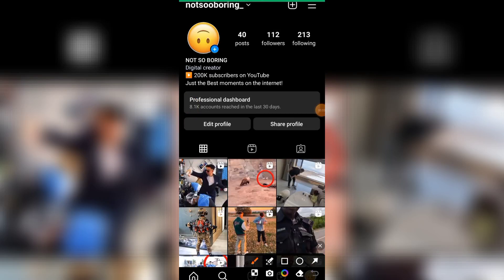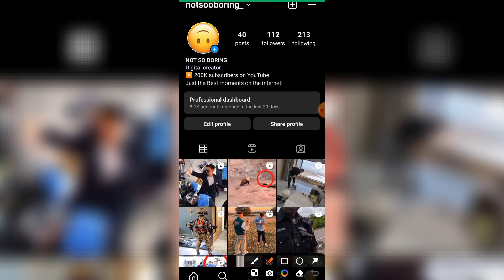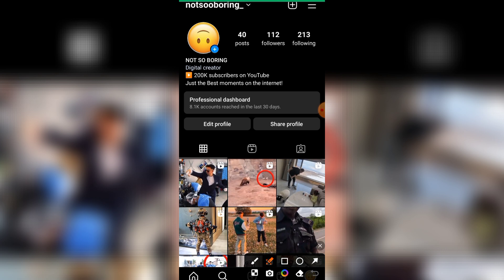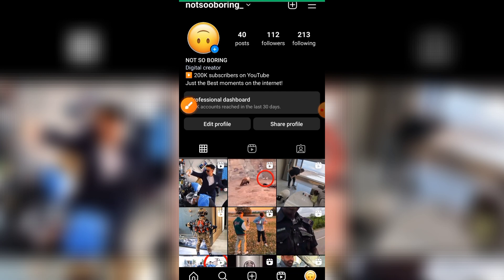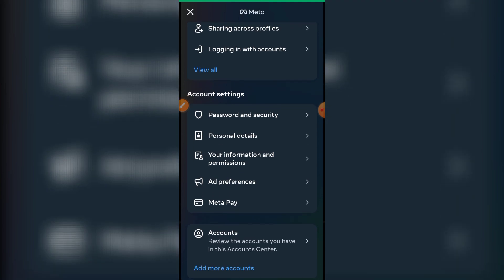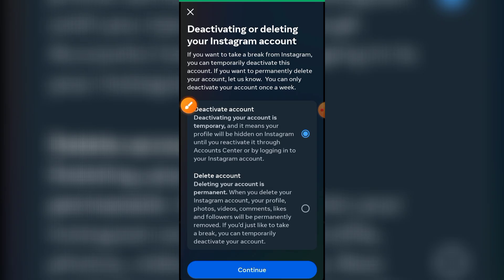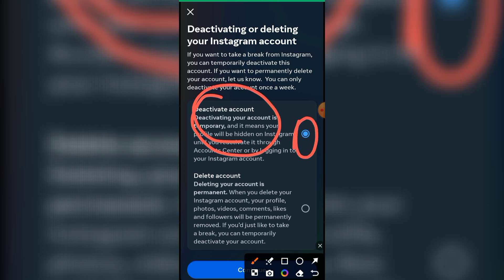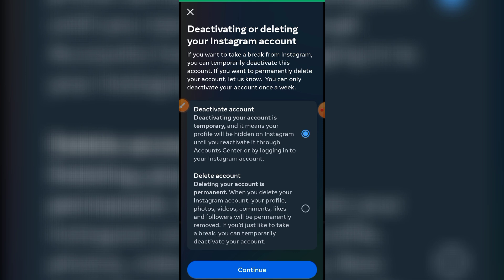How to Delete Instagram Account Temporarily (New Settings)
In this video, I will show you how to temporarily delete your Instagram account using the new settings. This step-by-step tutorial will guide you through the process of deactivating your account, allowing you to take a break from Instagram without permanently deleting your profile. You will learn how to access the account deactivation settings, what happens when you deactivate your account, and how to reactivate it when you're ready. Follow along to successfully disable your Instagram account temporarily.

TimeStamp
00:00 Intro
00:10 How to Delete Instagram Account Temporarily (New Settings)